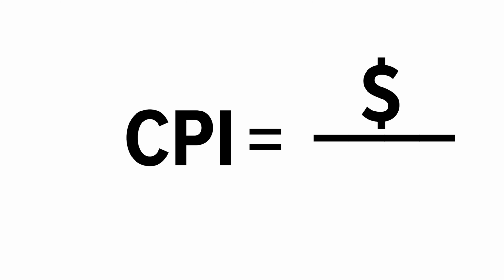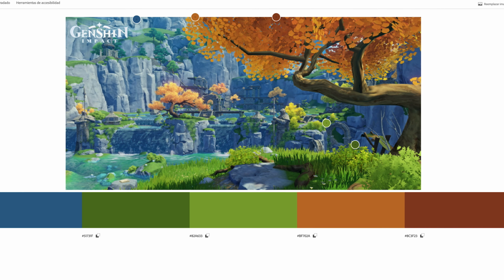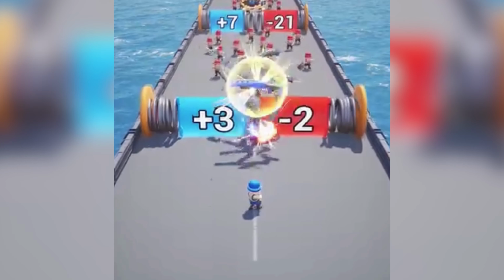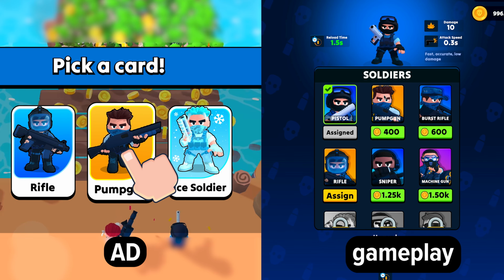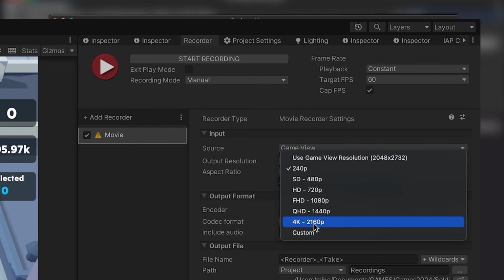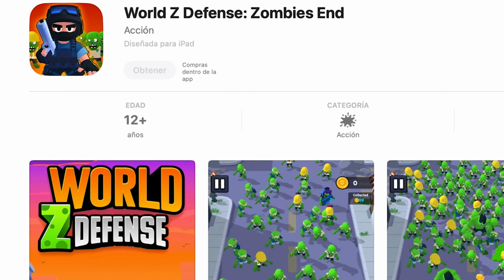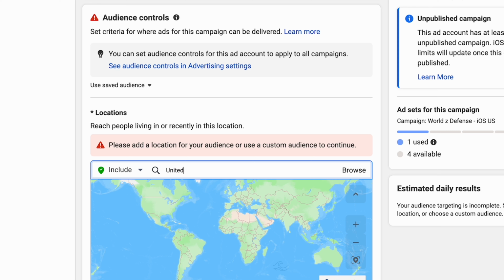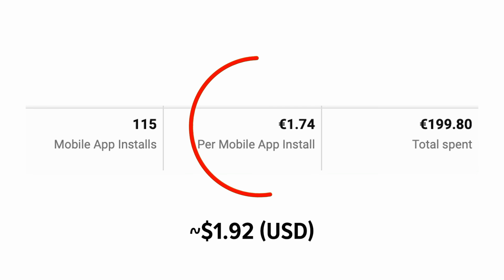Spending $200 to proof 5 Marketing Tricks for our Game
We made a game a few weeks ago and tested it, but the main problem was marketability. So we explain a few tricks that we have learned over the years to improve the marketability of a mobile game.

We then spent $200 to verify or nullify these techniques.

One really important aspect is that everything works only in combination with the game. For example, a very marketable game with a unique or catchy twist, hook, toy, or mechanic can be marketable with little effort, while a non-marketable game can still remain unmarketable even if you apply thousands of tricks. That’s exactly why some companies use Fake Ads—because their main game is not marketable, and it would be too expensive to get people to download the game.

But in general, the tricks we explain have helped us most of the time in the past, so we hope they are helpful for you as well.

About us:
We are making games full time since 2019. Here we will show our progress, learnings, challenges, random game dev stuff and upcoming games from us.

For development we use mainly Unity and Blender.